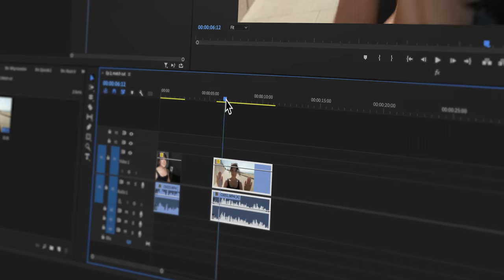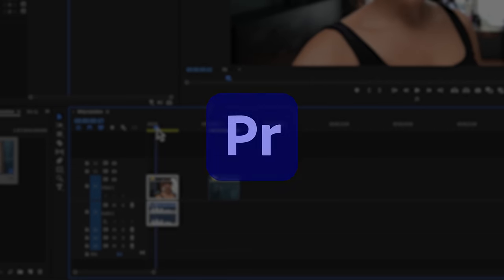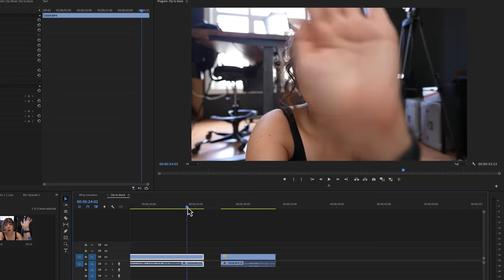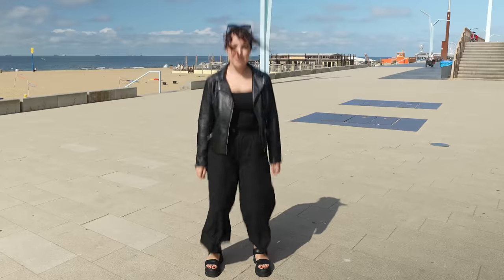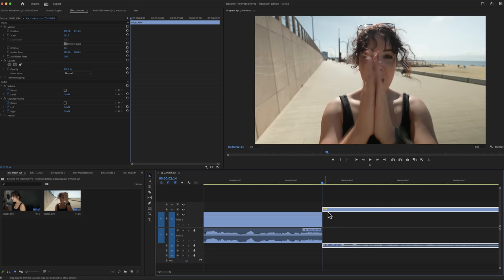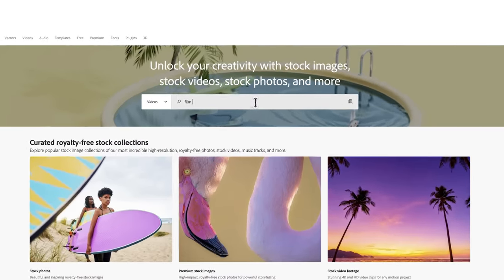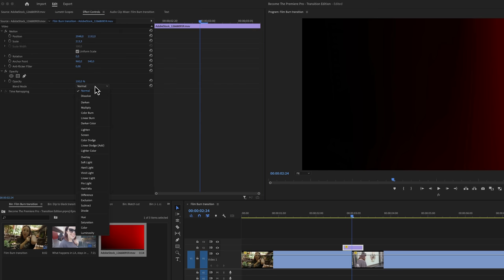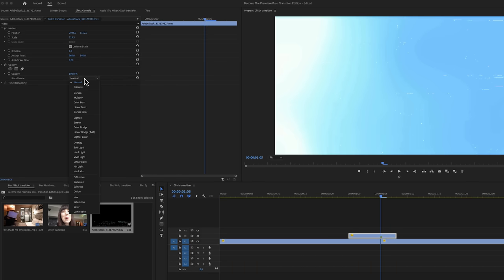Add Personality to Videos with these Transitions (Ep 3 of 3) | BecomeThePremierePro | Adobe Video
Learn and then put to use these amazing Transitions in Adobe Premiere Pro and make your edits unforgettable! Discover how each transition can elevate your videos and make your editing process smoother.

Transitions Discussed:
🔹 Whip Transitions: Inject energy into your edits! Ideal for fast-paced sequences, they keep viewers engaged and make your content dynamic.

🔹 Dip to Black Transitions: Enhance mood and coherence between scenes with this subtle yet powerful transition, ensuring smooth narrative flow.

🔹 Match Cut Transitions: Maintain visual continuity and thematic consistency with match cuts, making your storytelling cohesive and fluid.

🔹 Overlays & Stock Transitions: Add a unique stylistic flair to your videos with overlays and stock transitions, creating a distinctive aesthetic that resonates.

🔹 Built-In Transitions: Utilize Premiere Pro’s built-in transitions to craft compelling stories that hold your audience’s attention from start to finish.

🔍 Key Highlights:

Gaining proficiency in whip, dip, and match cut transitions
Employing overlays from Adobe Stock for distinctive transitions
Harnessing the power of Premiere Pro’s versatile built-in transitions

Whether you’re a seasoned editor or just starting, join Lila for invaluable insights and become the pro you aspire to be with AdobePremierePro.

0:00 - Introduction & Overview of Transitions
0:30 - Crafting Whip Transitions In-Camera
1:00 - Editing Whip Transitions
1:07 - Creating Dip to Black Transitions In-Camera
1:32 - Editing Dip to Black Transitions
1:59 - In-Camera & Editing Match Cut Transitions
2:57 - Utilizing Film Burns & Lens Flares Overlays
3:27 - Downloading & Using Adobe Stock Transitions
4:08 - Creating Glitch Transitions with Adobe Stock
4:52 - Exploring Built-In Video & Audio Transitions